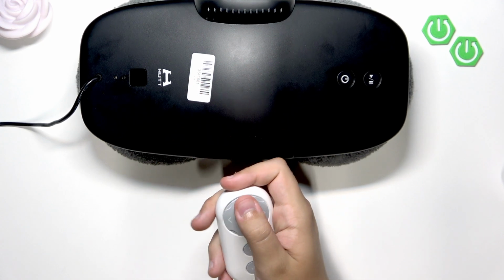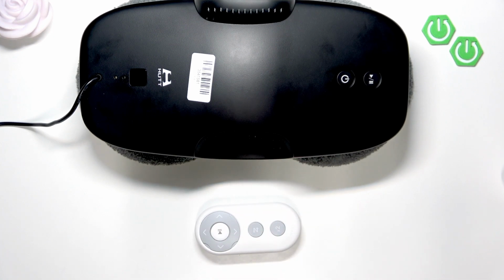Hutt DDC5 – How to Move Robot Using Remote Control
If you want to control your Hutt DDC5 window cleaning robot with the remote, this video will show you exactly how to do it. Learn how to power on your Hutt DDC5, use the remote control to move the robot up, down, left, and right, and guide it across your windows for a thorough clean. We explain each step in simple language, making it easy for anyone to follow along. Whether you’re new to the Hutt DDC5 or just need a refresher on using the remote, you’ll find all the information you need to get started and keep your windows spotless.

How to move Hutt DDC5 robot using the remote control?
How to control Hutt DDC5 window robot with remote?
Where are the movement buttons on the Hutt DDC5 remote?

0:00 Introduction
0:07 Powering on the Hutt DDC5
0:16 Overview of the remote control
0:26 Moving the robot in different directions
0:36 Guiding the Hutt DDC5 for window cleaning
0:48 Final tips and outro